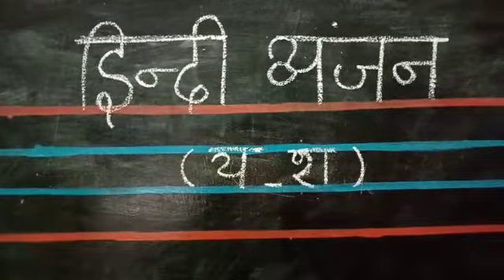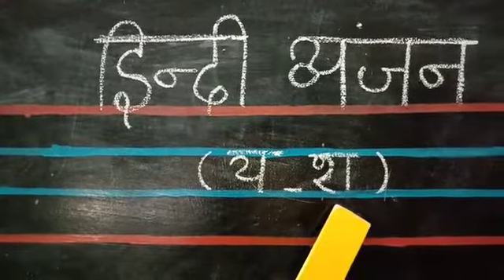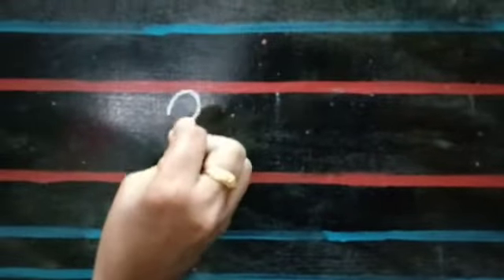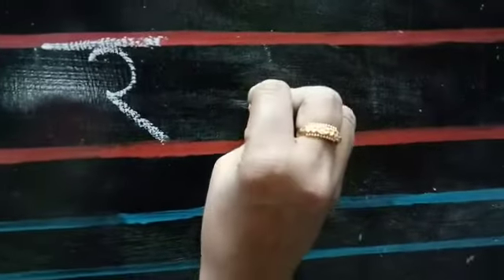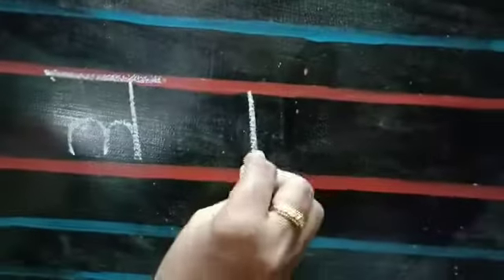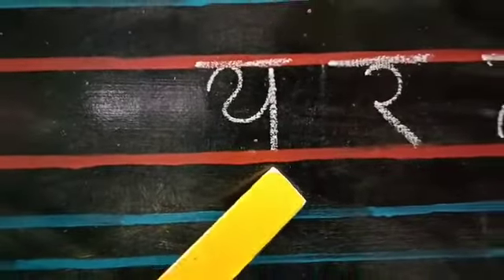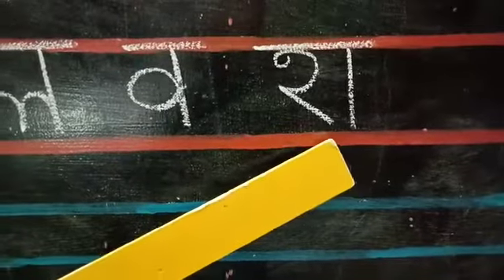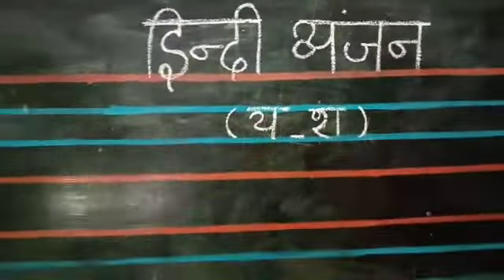Hindi Vyanjan (य - श) for Sr KG Children